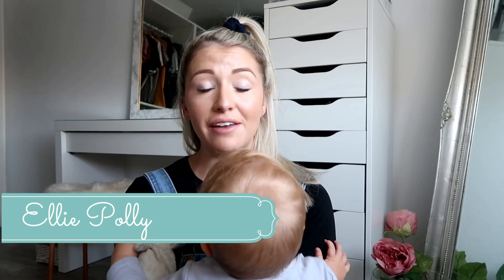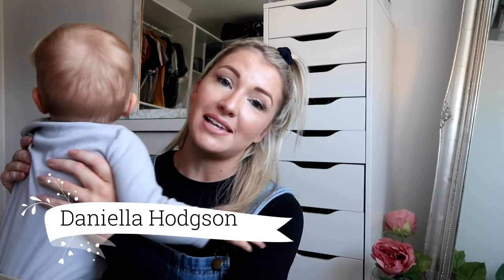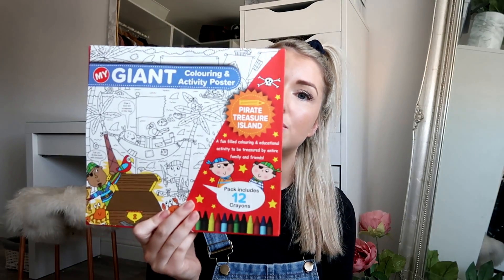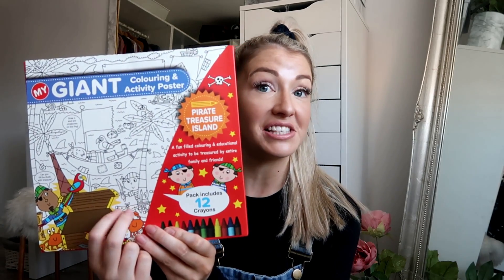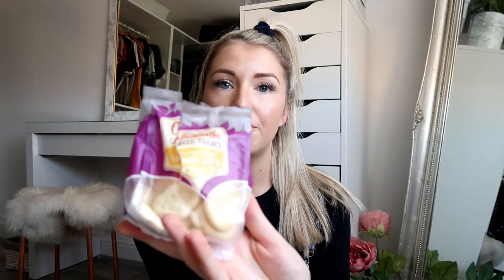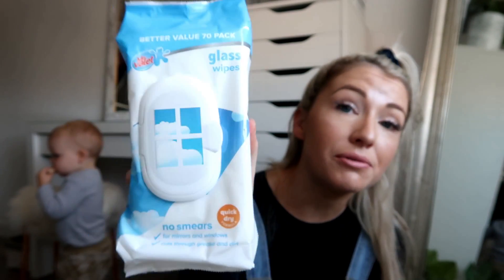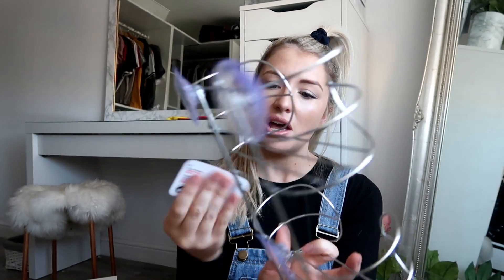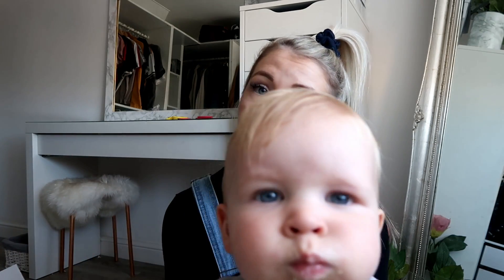FEAT. A TINY VISITOR | POUNDLAND HAUL SEPTEMBER 2018 | ELLIE POLLY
POUNDLAND HAUL SEPTEMBER 2018

Hey Everybody!